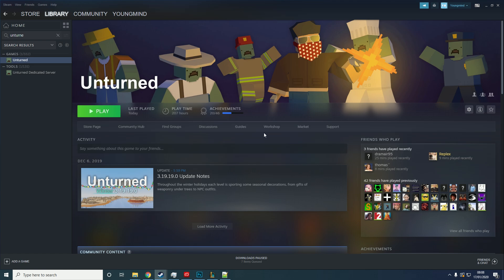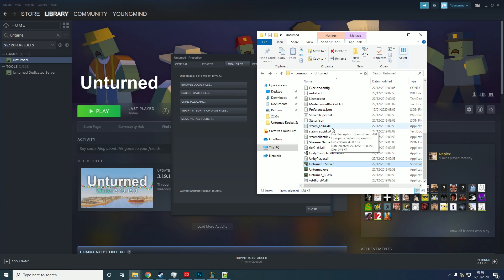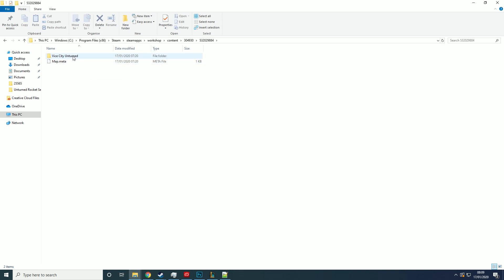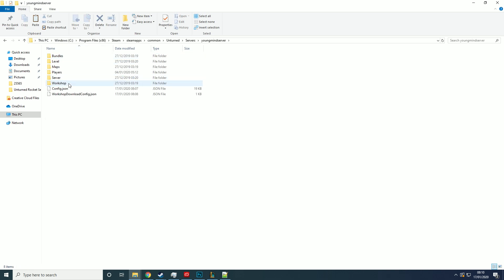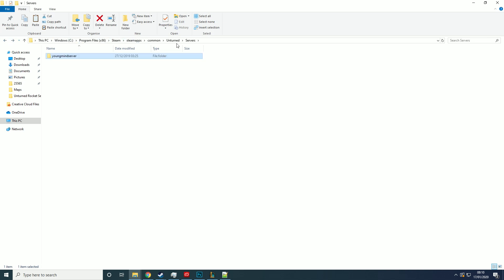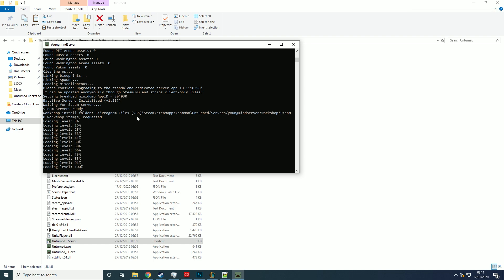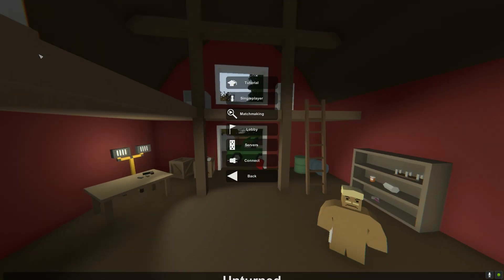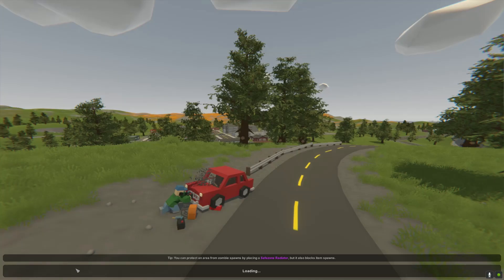HOW TO HOST A UNTURNED SERVER WITH CUSTOM MAPS 2021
This video will cover how to host custom maps on unturned servers

- My Equipment -